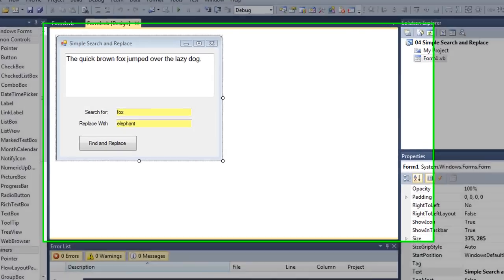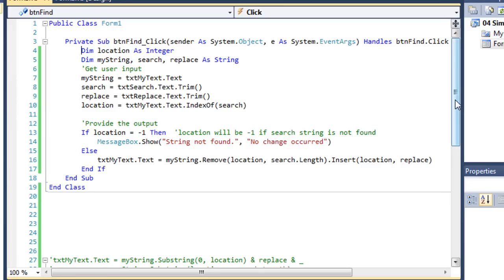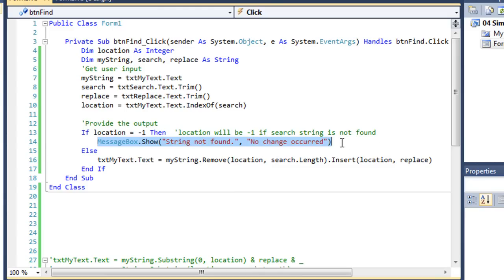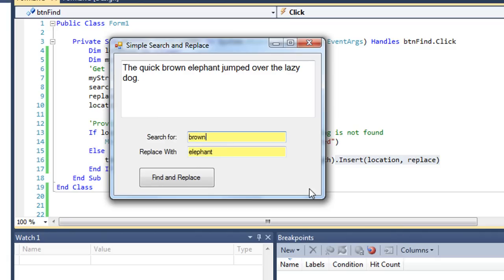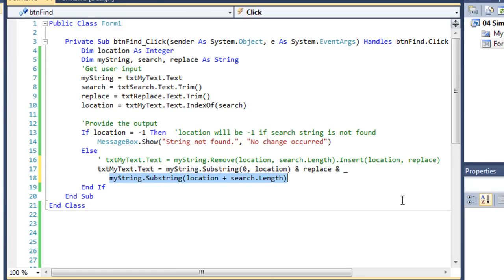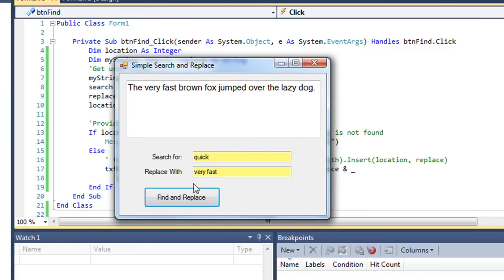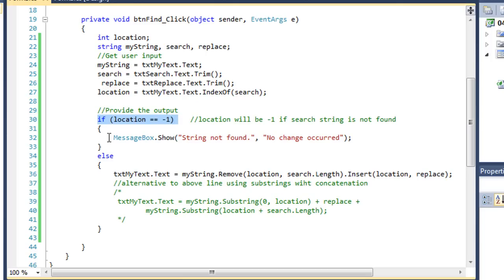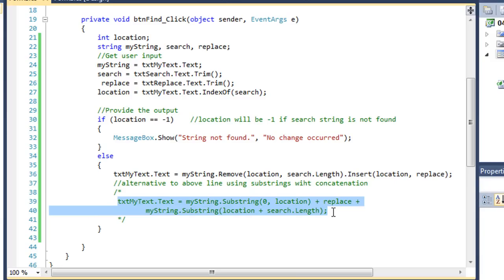06C String Search and Replace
Microsoft Programming Lab-Based Learning class at South Mountain Community College: Unit 6  Video 3 -- String Search and Replace [How to use IndexOf to locate a word or phrase in a string and replace it with another specified word or phrase.] Instructor: Stephen F. Hustedde